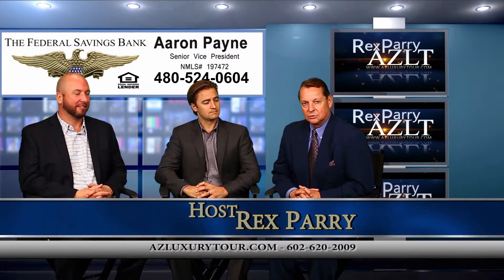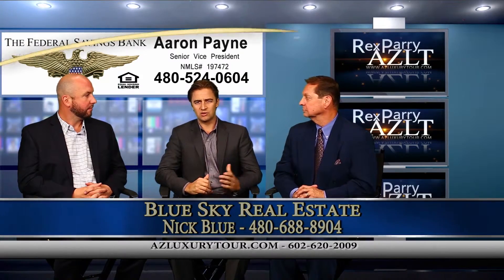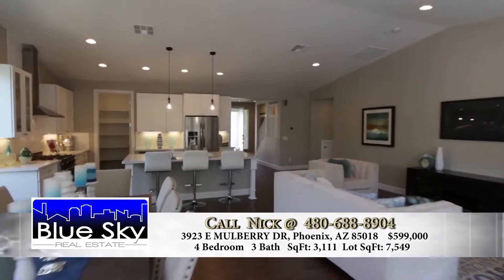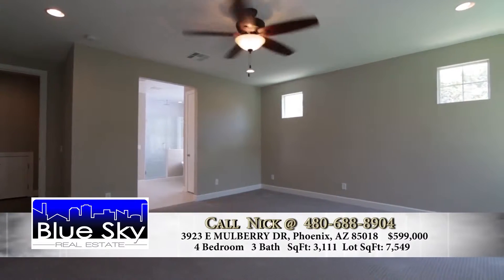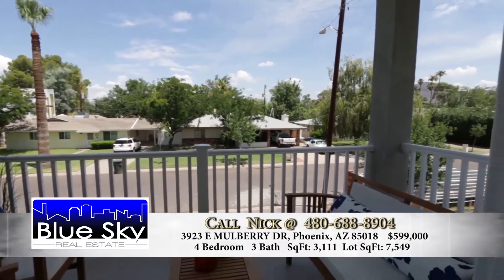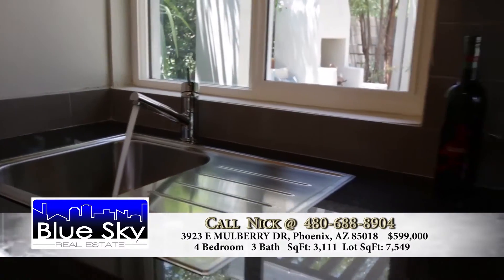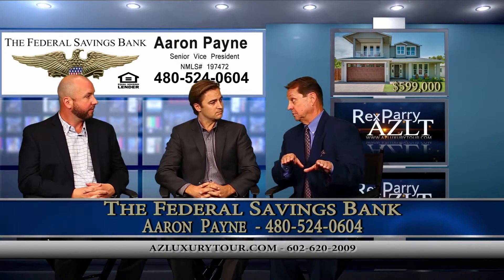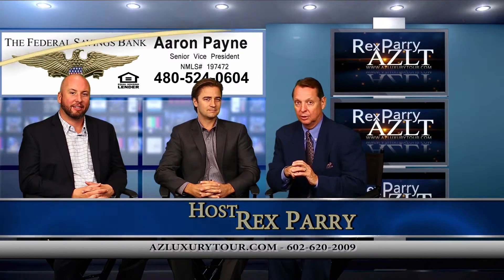AZLT S2 E8 HD N Blue